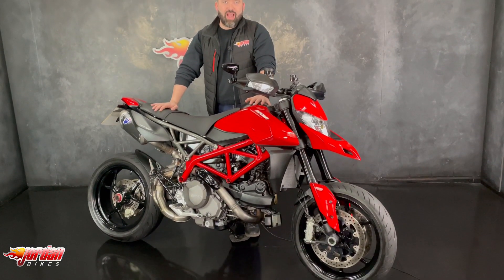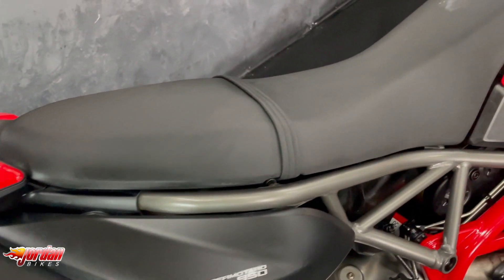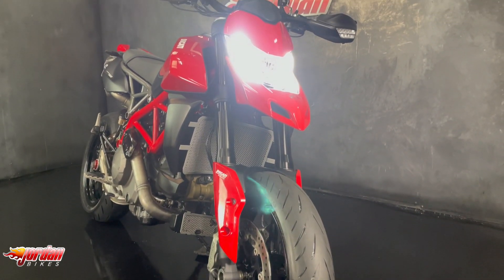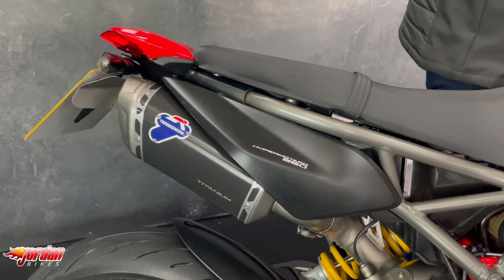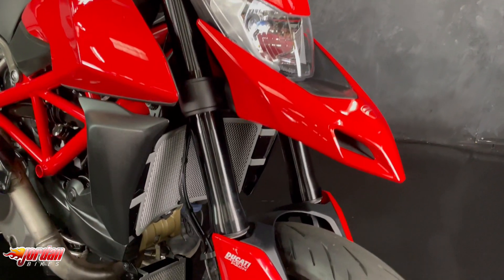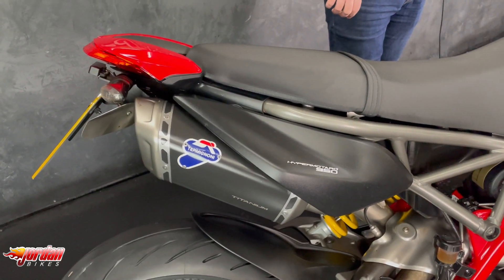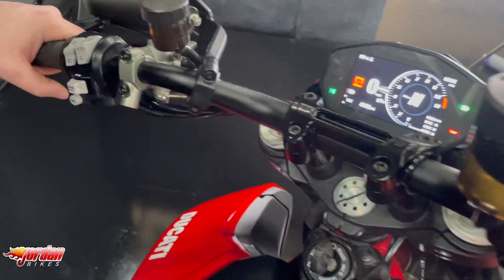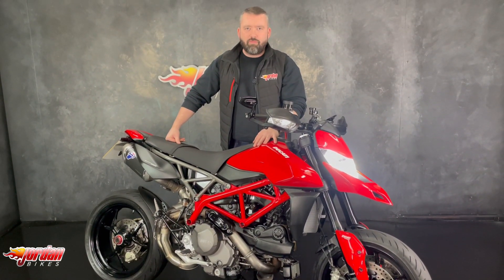Jordanbikes- For Sale, Ducati Hypermotard 950 ABS, 2018 68 plate, 4882 miles, £9990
For Sale, Ducati Hypermotard 950 ABS, 2018 '68' plate with only 4882 miles on the clock. This is a gorgeous looking bike in fantastic condition. The Hypermotard is probably one of the most fun bikes to ride, and comes with all the latest technology and rider aids. Standard equipment includes a TFT colour display, adjustable traction control, power modes, Brembo brakes, and ABS. This bike also comes with a tail tidy, oil & radiator covers, and a Termignoni exhaust with an Arrow decat link pipe which sounds incredible. What an amazing bike, you'll need to be quick on this one. Yours for only £9990